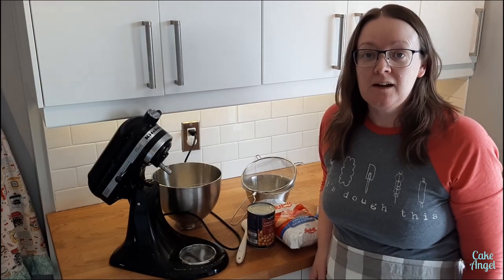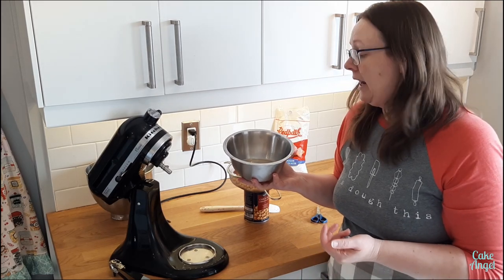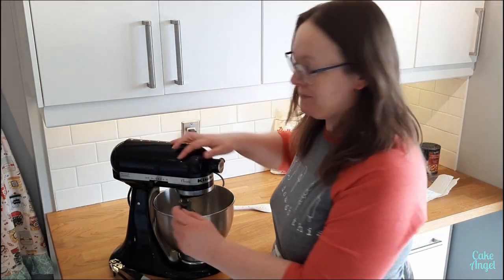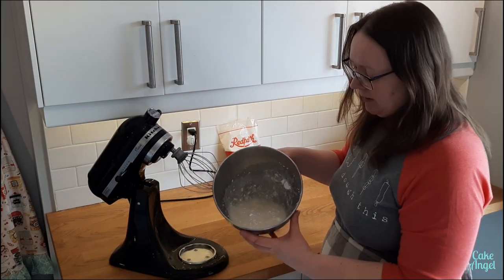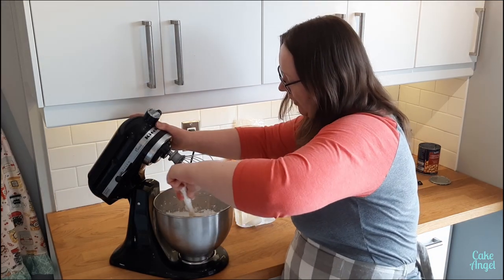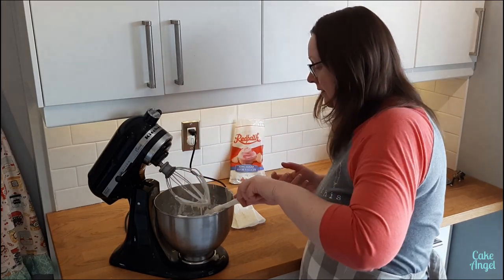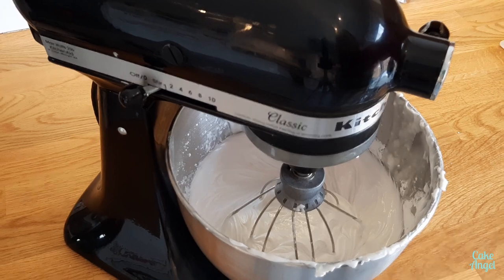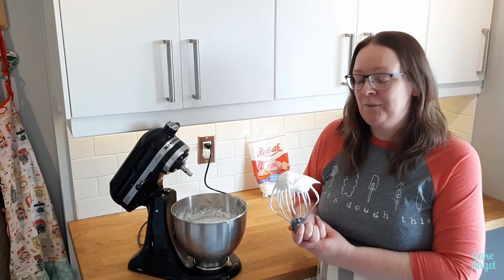How to make Vegan royal icing | Only 2 simple ingredients | So easy and cheap to make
Are you vegan and want to learn how to make royal icing? Or perhaps you are a cookier or cake/cupcake maker that wants to add vegan icing to your repertoire so you can start to offer vegan cookies and vegan decorations on your baked goods?

In this week's Technique Tuesday, I'll walk you through the entire process showing you how easy it is to make vegan royal icing using only 2 simple ingredients. All you need a can of chickpeas and some icing sugar, plus a stand mixer, spatula, and a sieve and bowl for the chickpeas. Yes, that's right. No meringue powder needed. It is so easy and cheap to make.

Recipe:

1 can of chickpeas (I use 19 fl oz / 540ml cans - any brand)
2 lbs of icing sugar.

Did you know that the juice from a can of chickpeas is also known as aquafaba and is often used in vegan cooking and baking. And you can always make a batch of hummus with the leftover chickpeas. It's a great alternative to using egg whites or meringue powder in your icing and means that your icing is even cheaper to make - perfect if you sell cookies and are wanting to maximize your profit margin or widen your target market.

You can also find more of my creations along with recipes and baking tips here: